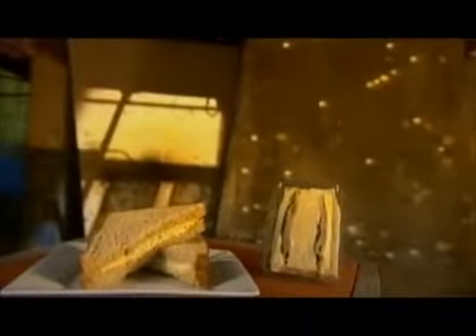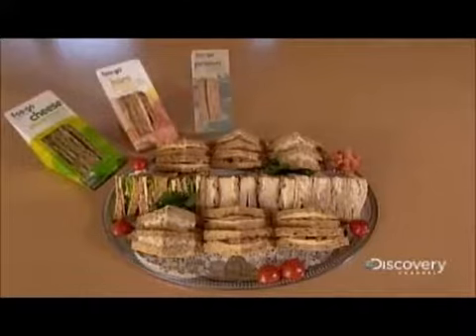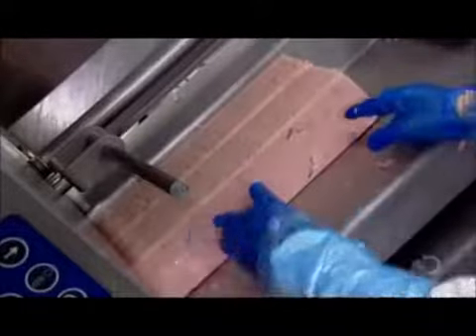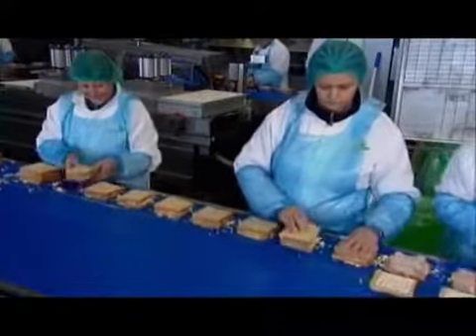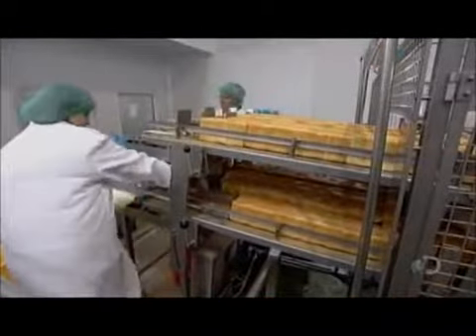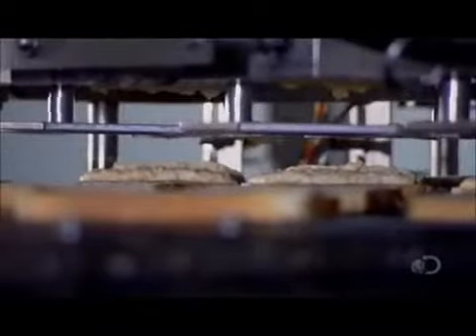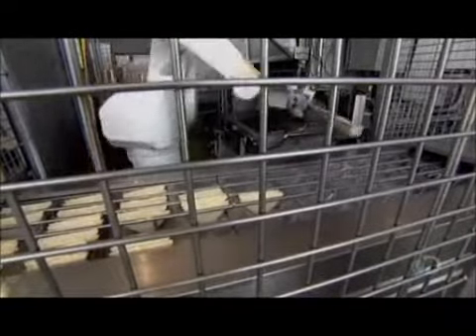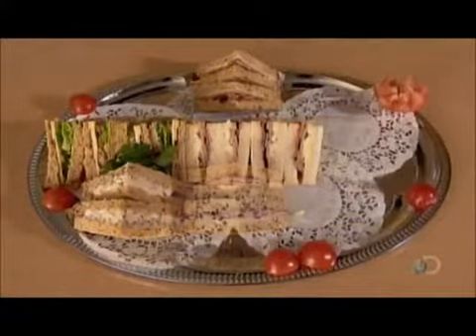How It's Made - Pre Packaged Sandwiches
How pre packaged sandwichs are made. Hmm egg salad.

I wonder why some of the staff does not wear gloves. Though that was mandatory in food processing factories.